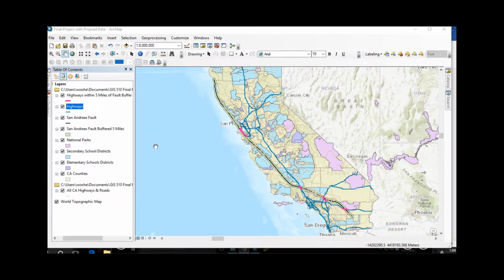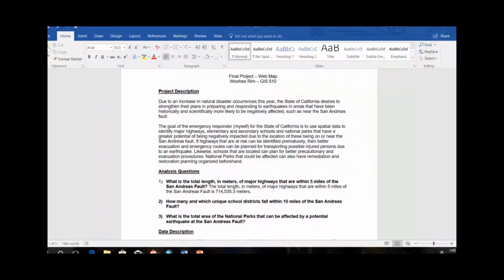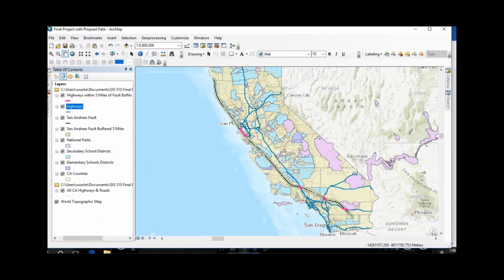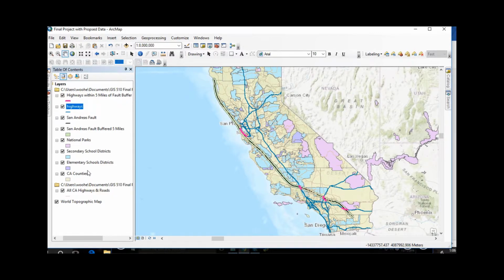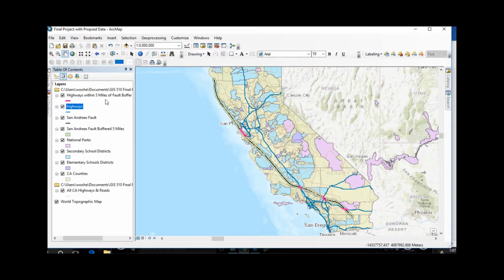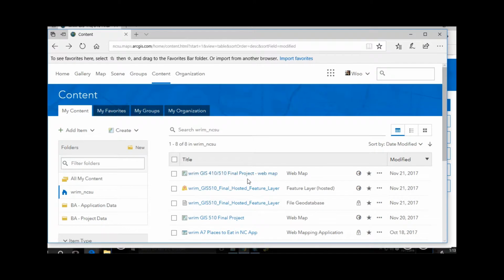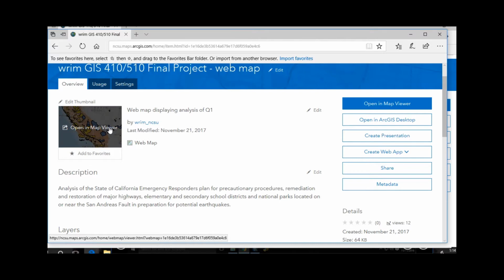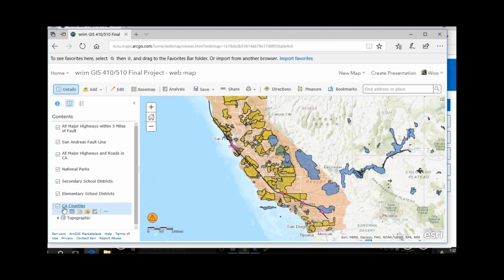GIS 410/510 Final Project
Analysis of the State of California Emergency Responders plan for precautionary procedures, remediation and restoration of major highways, elementary and secondary school districts and national parks located on or near the San Andreas Fault in preparation for potential earthquakes.